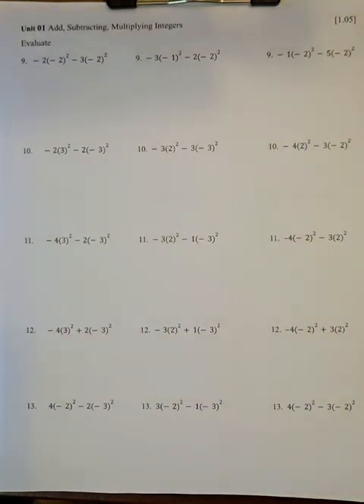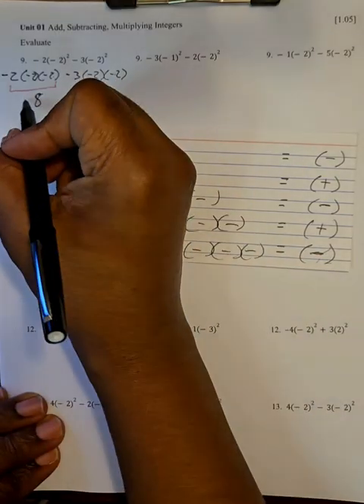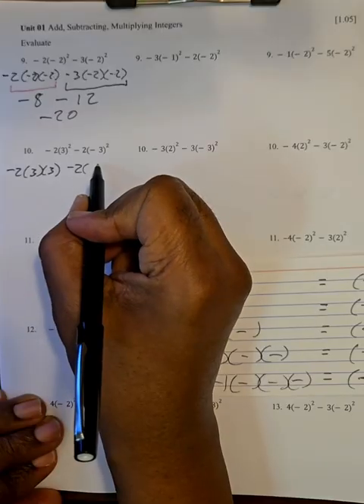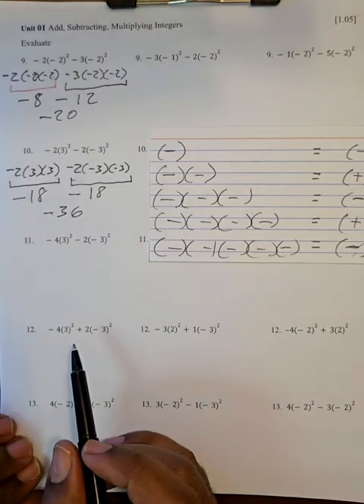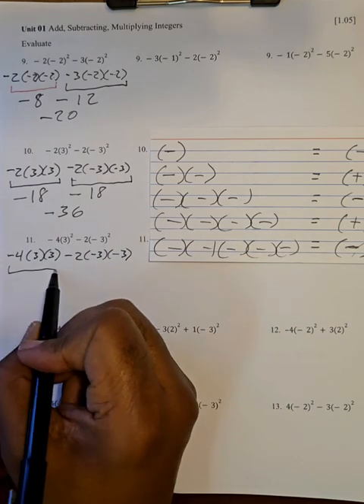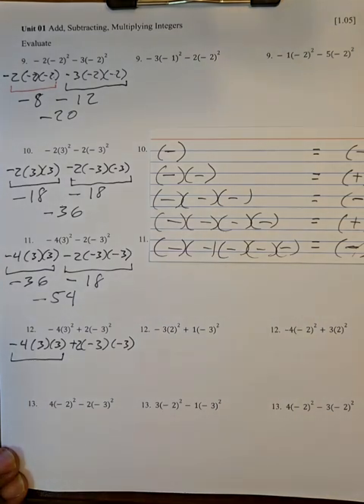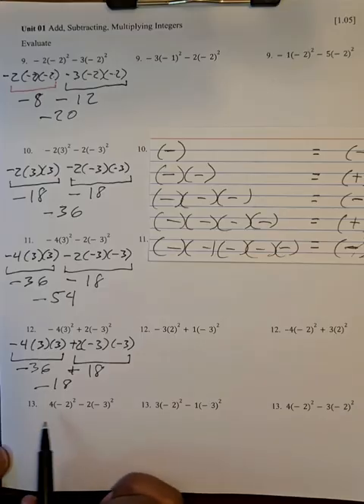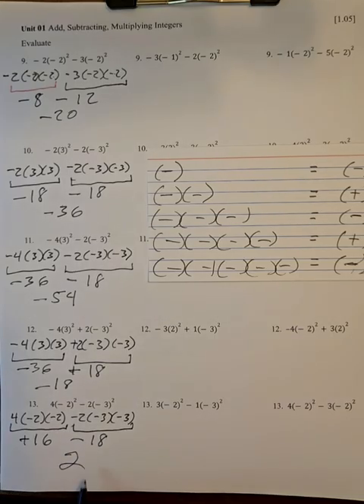Intermediate Algebra 1.05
simplify evaluating